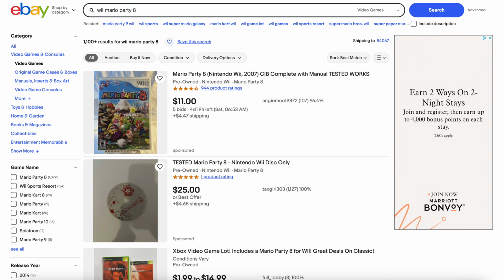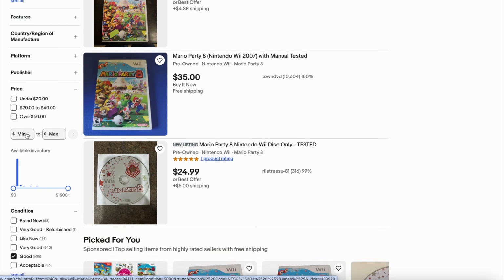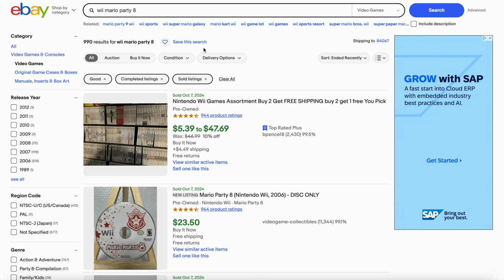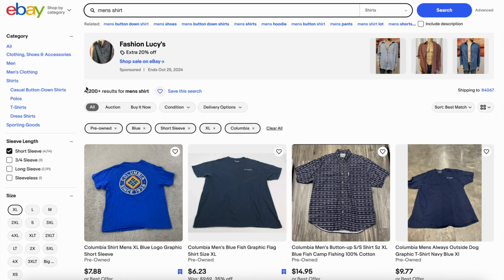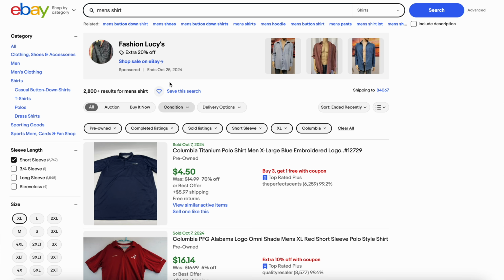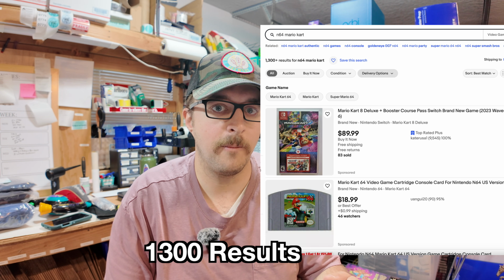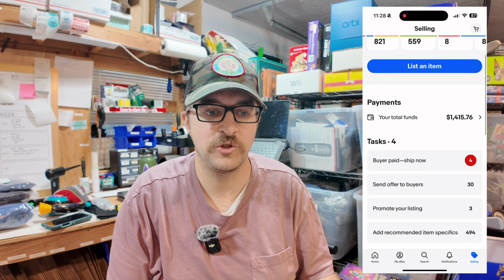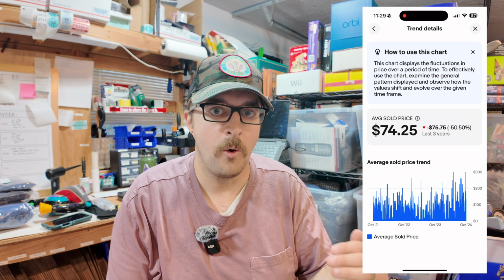How I Beat The eBay Algorithm By Mastering Sell-Through Rate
In this video, I'm sharing my top tips for becoming a successful eBay reseller by using sell through rate to out smart the algorithm and the competition. These secrets will help you thrive as a ebay reseller. Check it out!

What You’ll Learn:
What the sell-through rate is and why it matters
Basic to advanced strategies for using the sell-through rate
How to undercut the competition and make more sales
Tips for creating a reselling business that thrives